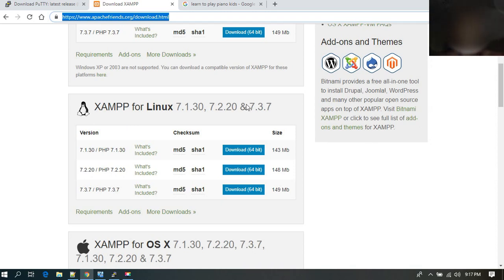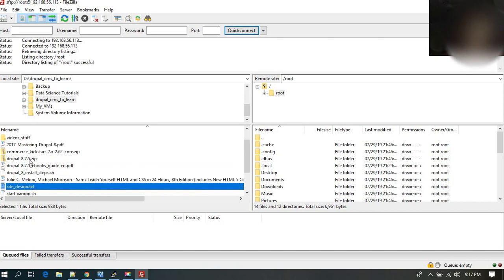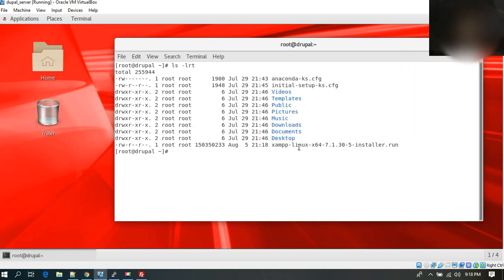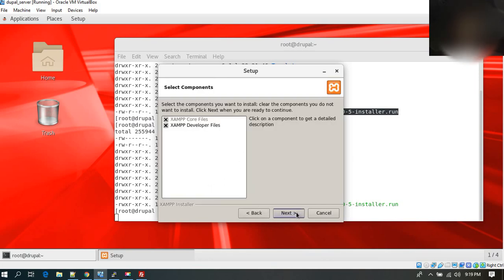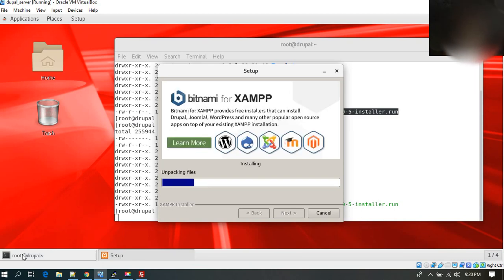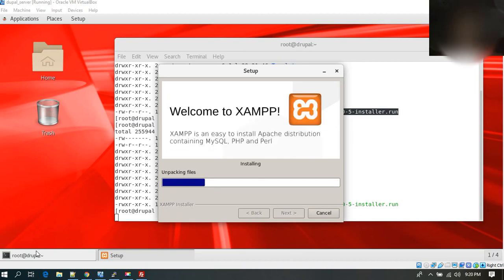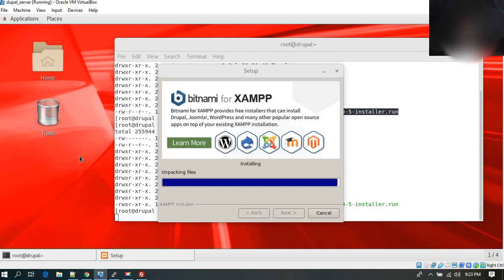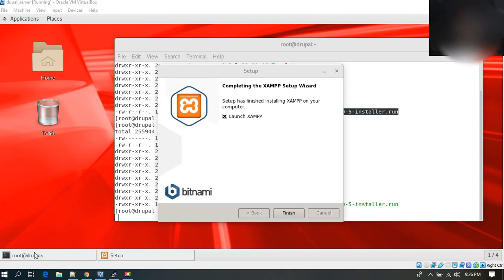How to Download and Install XAMPP (Stack with PHP, MySQL & Perl) for Linux 7.x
XAMPP is a stack which contains MySQL, Perl and PHP. In this video we show the simple steps to install XAMPP.

The videos on this channel are not done by IT Trainers. The are prepared by IT professionals from Africa who have day-to-day hands-on experience working with the technologies they share. Feel free to drop comments and suggest what technologies you would like to learn and we will engage a professional who can publish content that suits your needs.

Kairos Afrika is a Ghanaian company with a highly experienced leadership team in the Telecom Value Added Services (VAS) industry. We employ cutting-edge technologies to provide solutions such as Bulk SMS Aggregation, SMS Short code Aggregation, USSD Aggregation, Mobile Money and related ICT services to clients in various sectors.